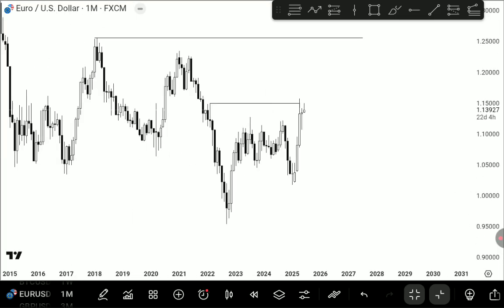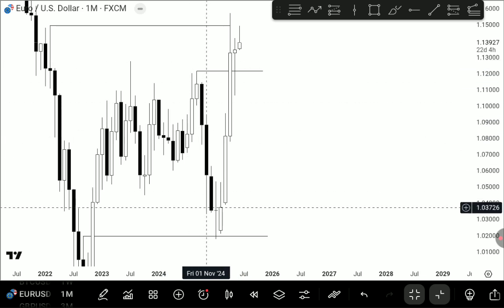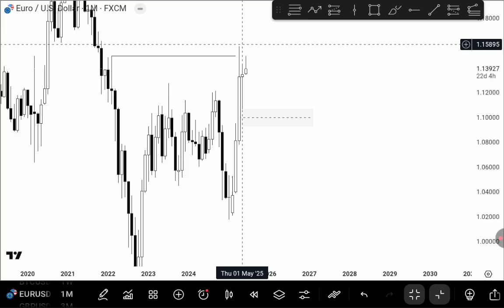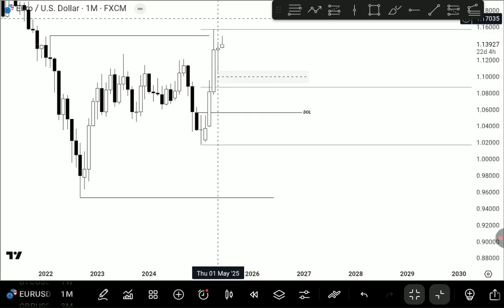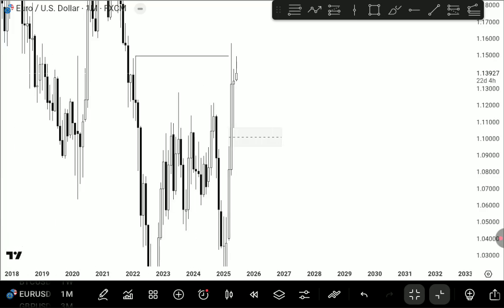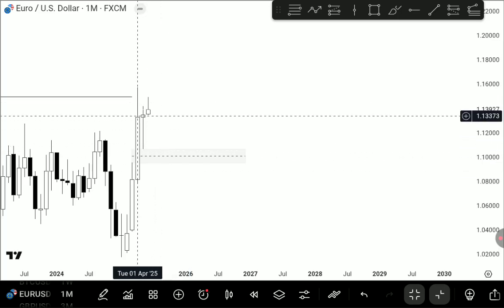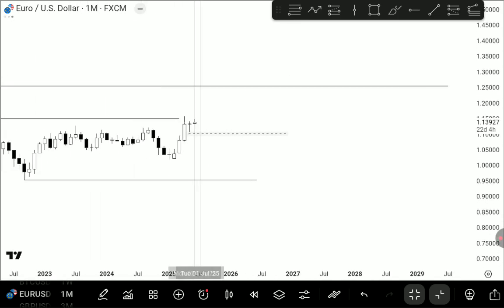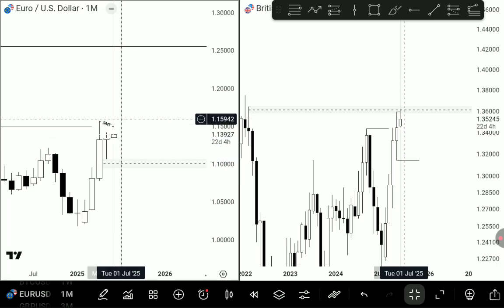EURUSD monthly outlook June 2025